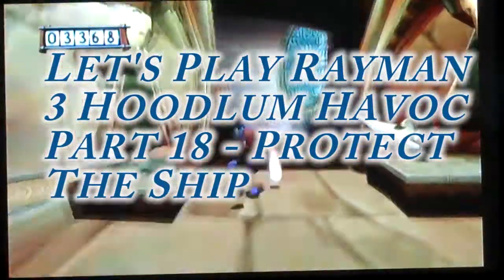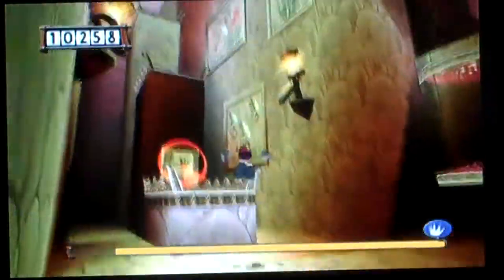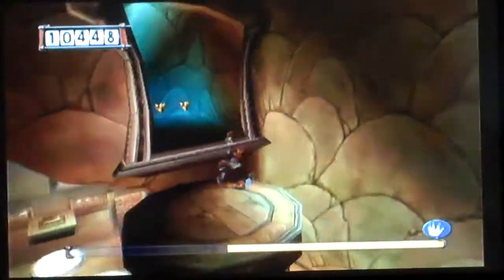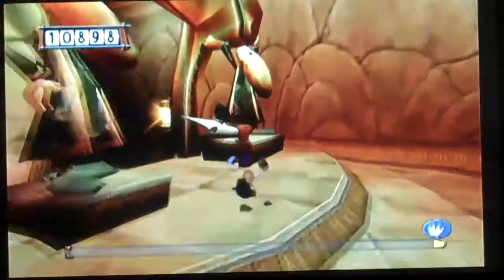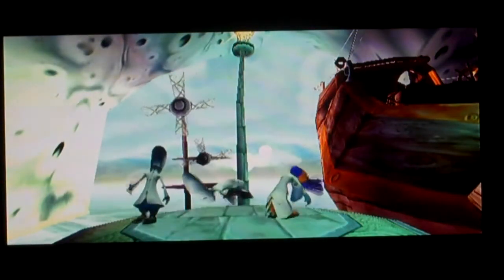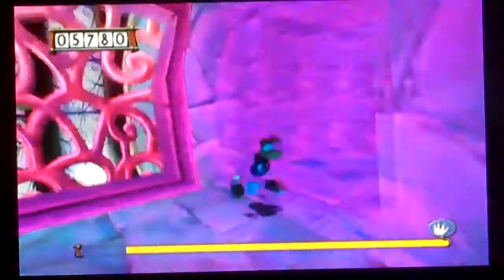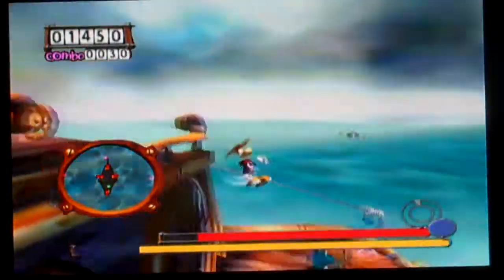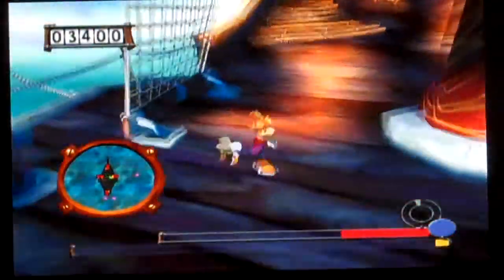Let's Play Rayman 3 Hoodlum Havoc Part 18 - Protect The Ship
Once again, couldn't think of a creative title. :P